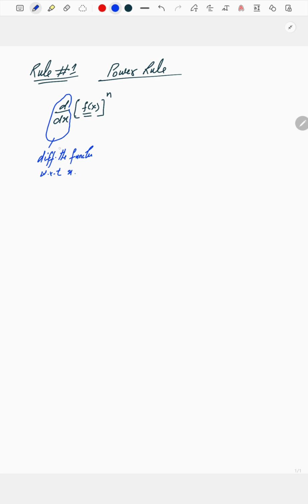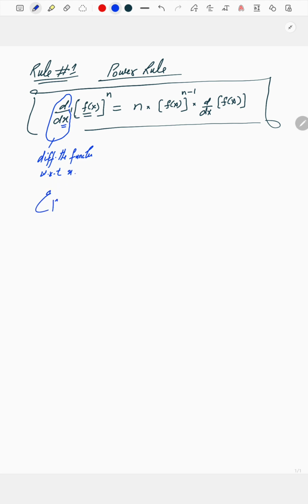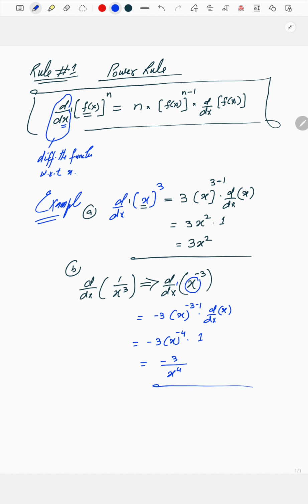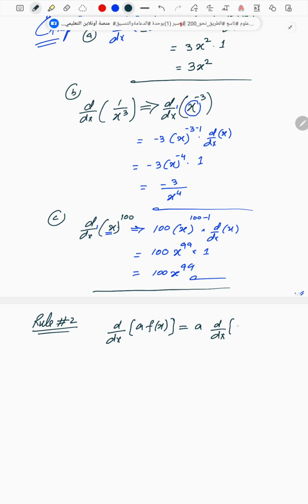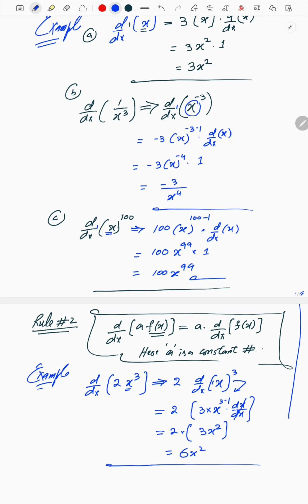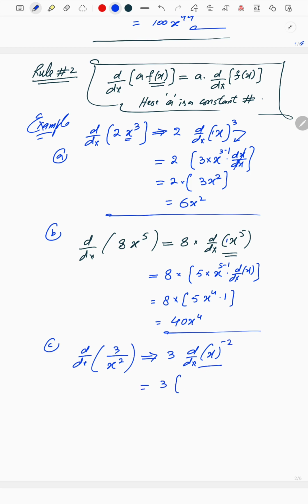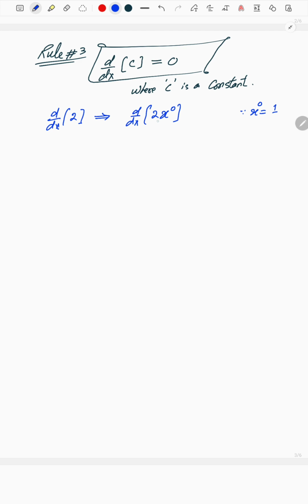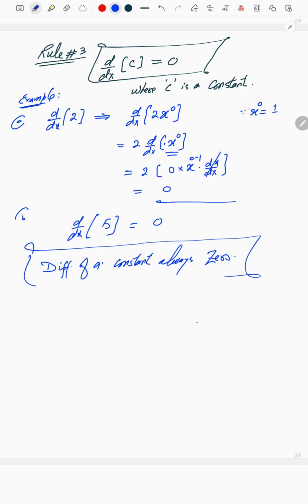Basic Rules of differentiation for AS level math